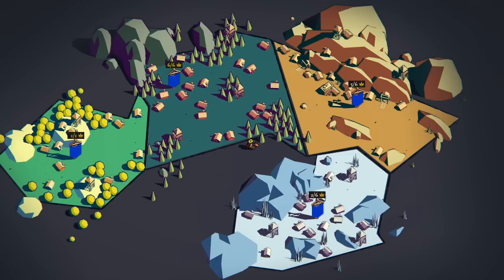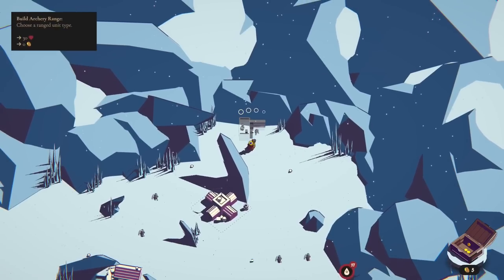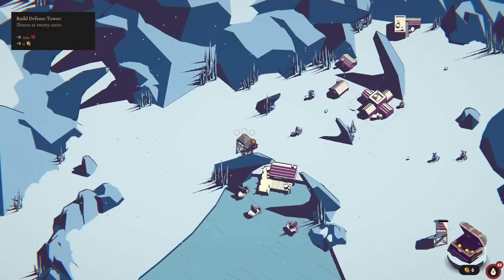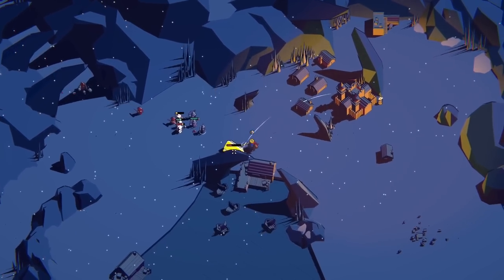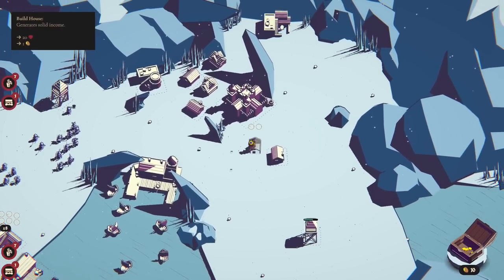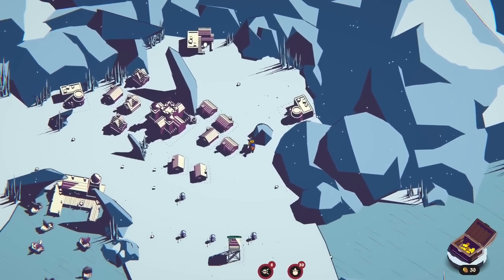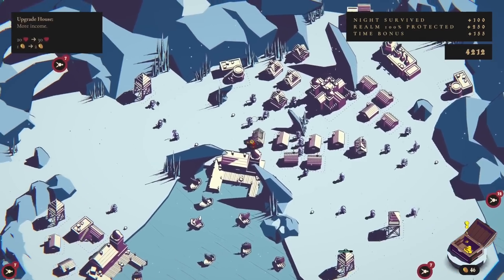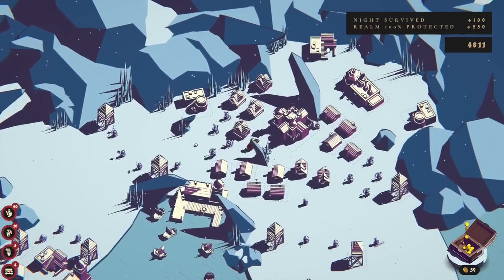Frostsee Using Spear God Of Destruction & Falcon Mutator - Thronefall - #08 - Gameplay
PC System:
64GB DDR4 Ram
1TB NVMR SSD